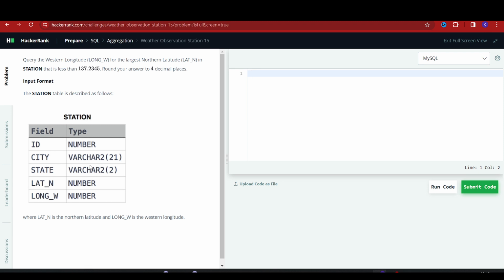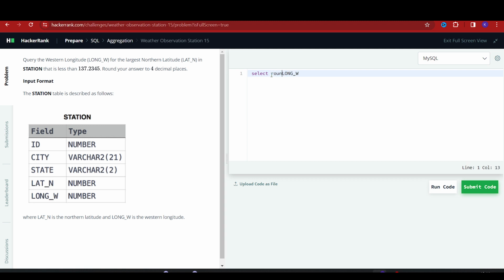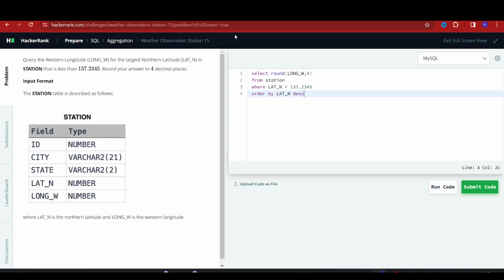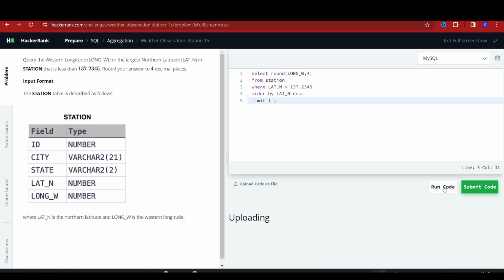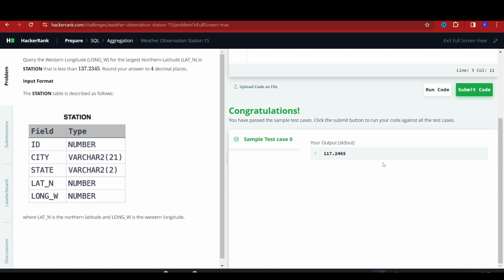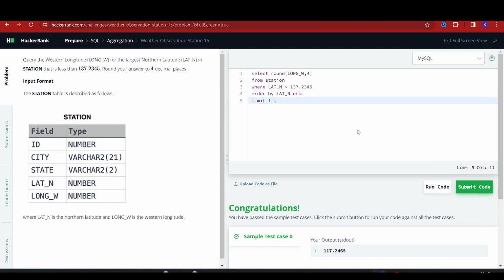HackerRank SQL Solution |#30 weather observation station 15 | Data Analyst Explorers